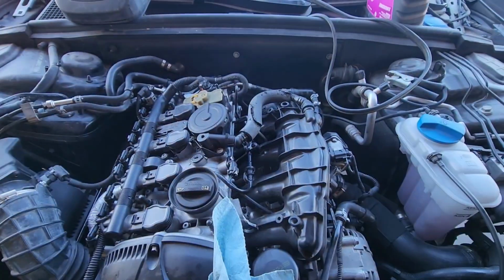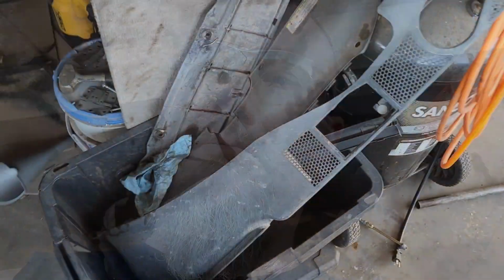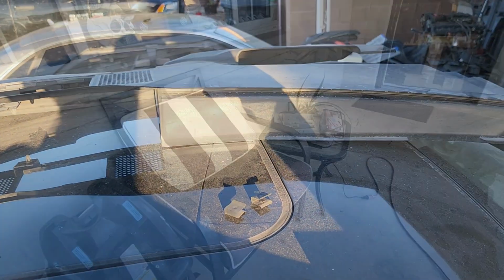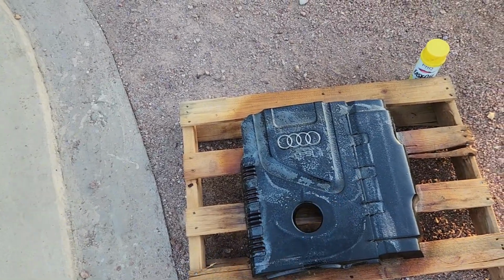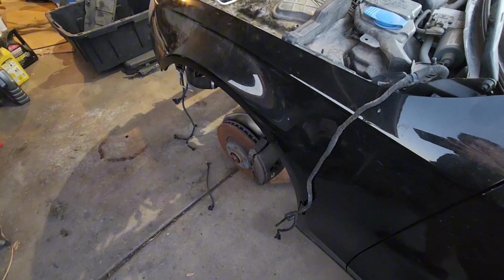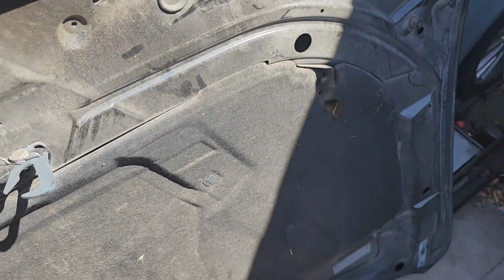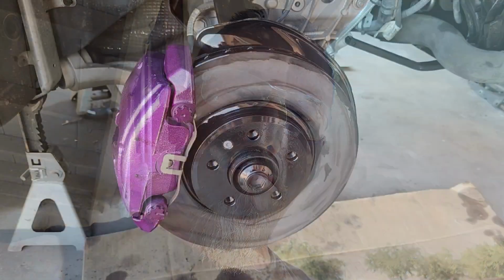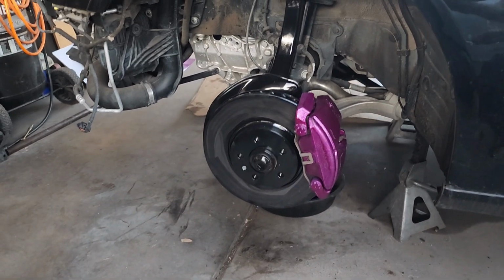Putting on the finishing touches!!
We're almost there!  We cleared the engine codes, got her running smooth as butter!
Now it's finally time to start customizing!  Big changes to come in the next few weeks!